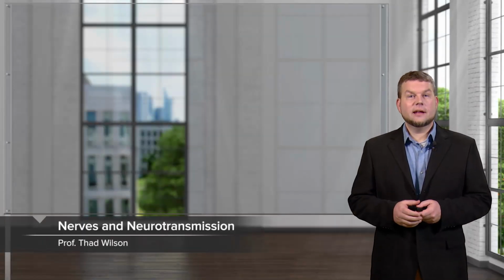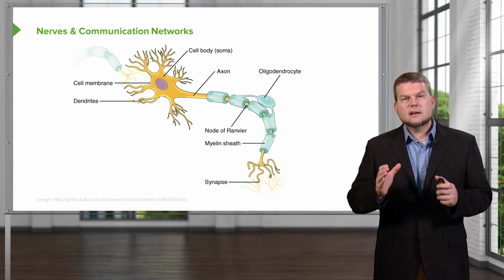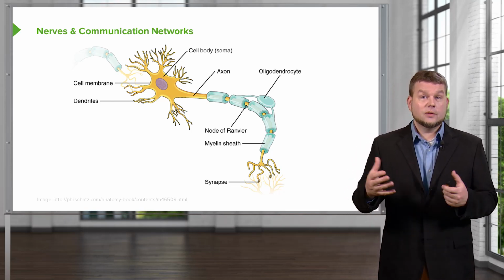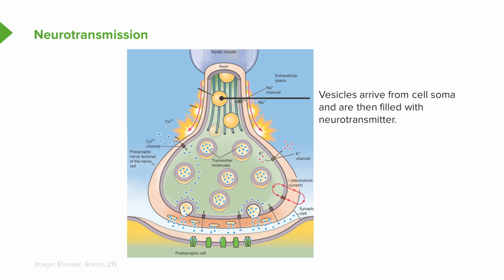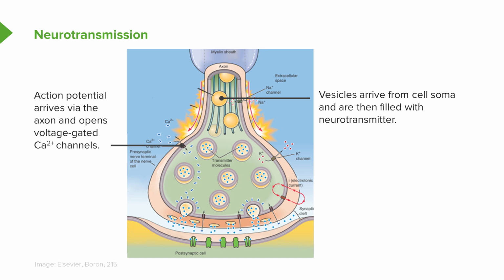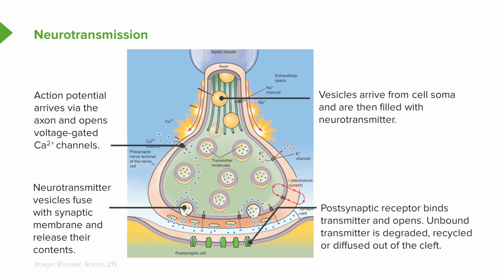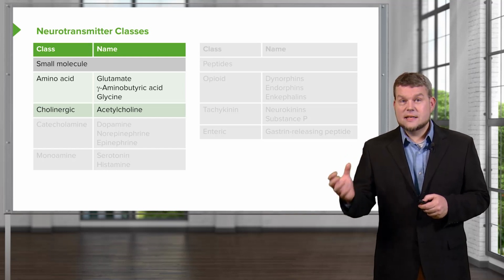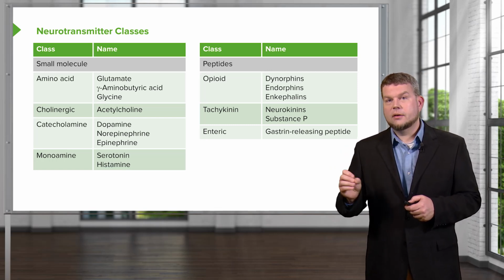Nerves and Neurotransmission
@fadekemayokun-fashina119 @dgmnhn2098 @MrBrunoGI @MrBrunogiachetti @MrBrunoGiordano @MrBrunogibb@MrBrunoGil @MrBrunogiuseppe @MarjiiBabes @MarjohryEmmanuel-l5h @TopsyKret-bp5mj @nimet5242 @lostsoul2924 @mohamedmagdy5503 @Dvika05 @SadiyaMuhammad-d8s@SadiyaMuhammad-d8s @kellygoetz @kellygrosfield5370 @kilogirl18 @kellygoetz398